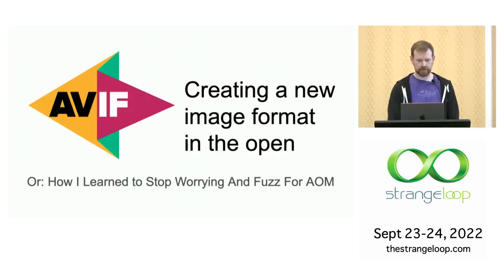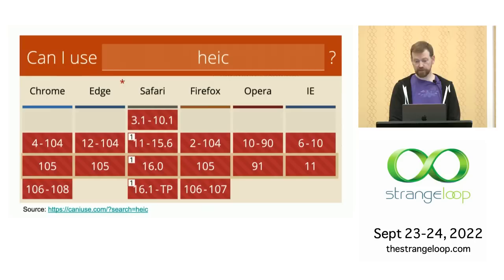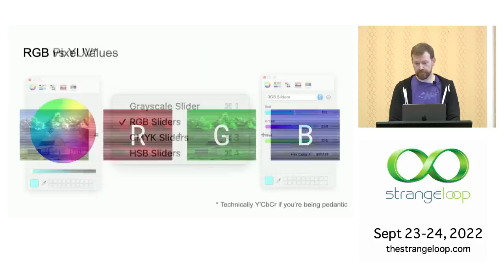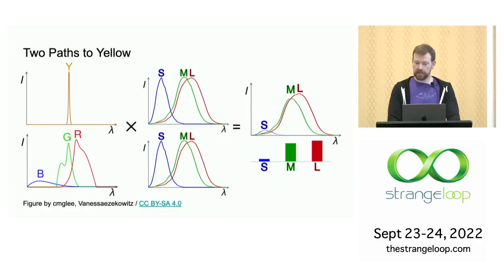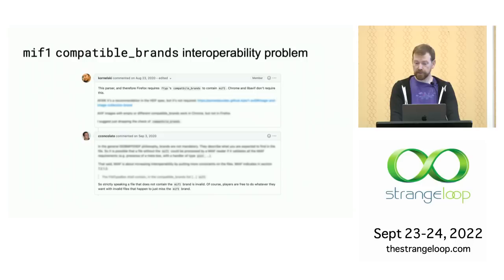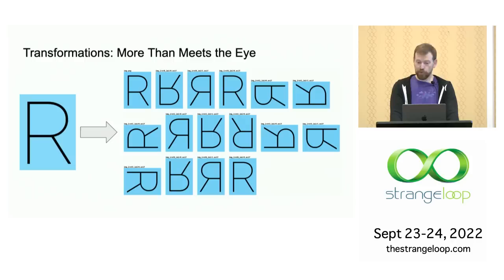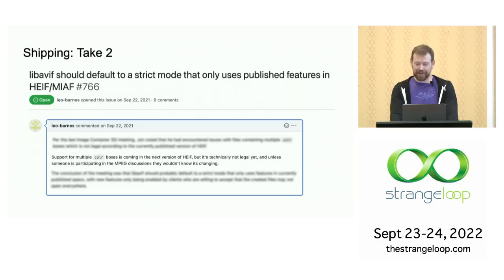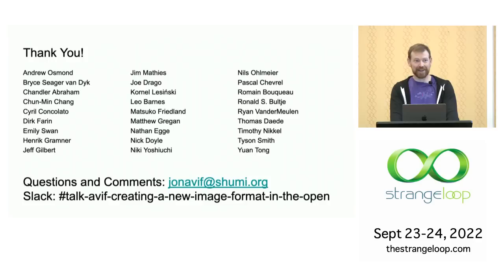"AVIF: Creating a new image format in the open" by Jon Bauman (Strange Loop 2022)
AVIF is the first new image format shipped by major browsers in over a decade. This talk will cover the motivation for its creation, the technical and process innovations in the standard and its implementations. I'll tell the story of my personal experiences learning and participating in the standards process as well as implementing support in Firefox with a new Rust-based parser. It will also cover the human perspective of working in the open and the dynamics of cooperating with tech giants as a Mozilla employee.

Jon Bauman
Erstwhile Engineer @ Mozilla

Jon Bauman is a fancier of cats who speaks quietly and patiently to computers in exchange for an exceedingly comfortable material existence. He has worked in many programming disciplines from console video games, web development, kernel programming, distributed systems and web browser development. He is a proud alumnus of the University of Michigan, Etsy and Mozilla. He enjoys helping others learn programming and trying to make tech more humane.